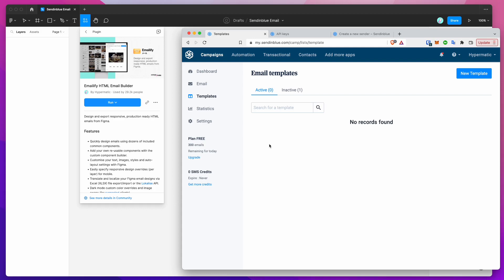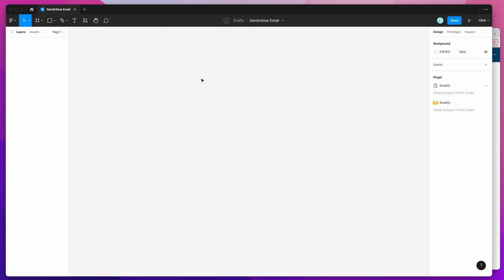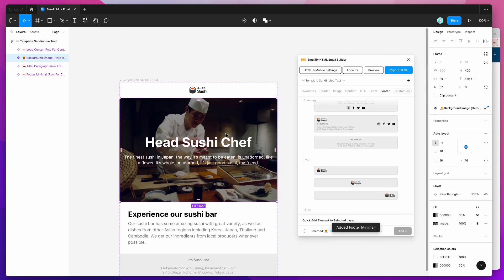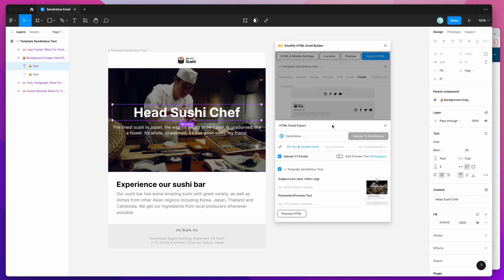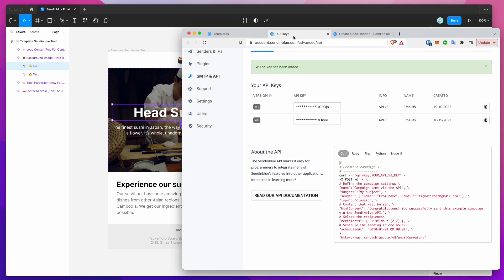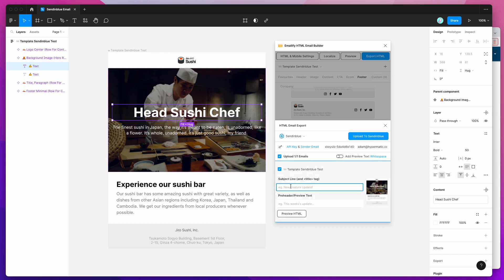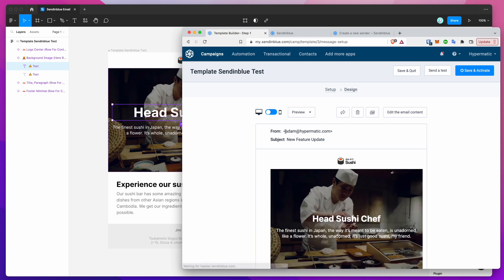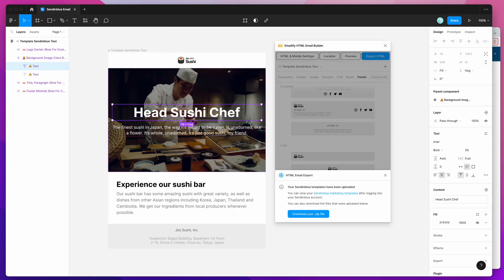Figma Tutorial: Export HTML emails from Figma to Sendinblue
This video tutorial is a complete step-by-step guide showing you how to upload HTML emails from the Figma Emailify plugin to Sendinblue